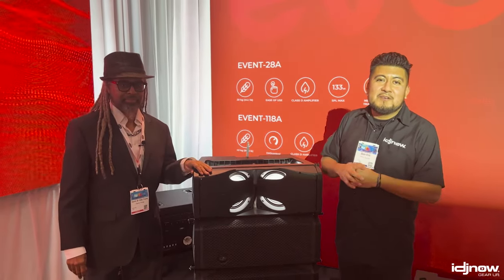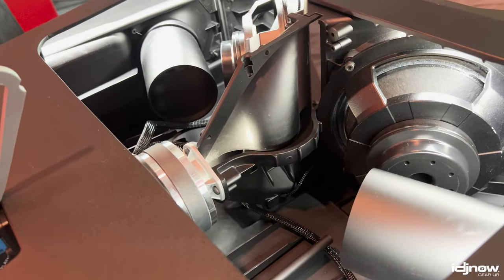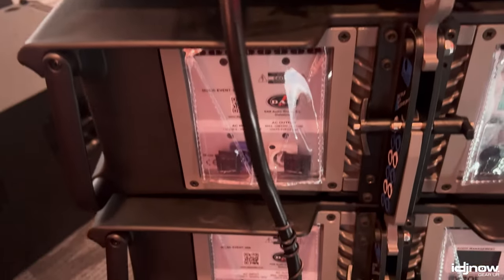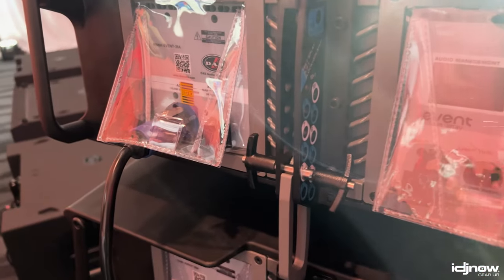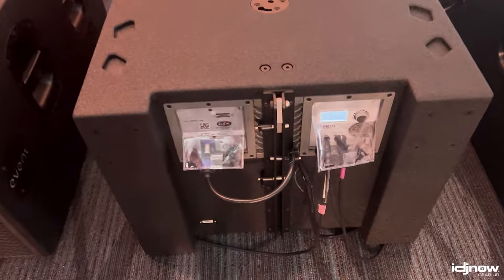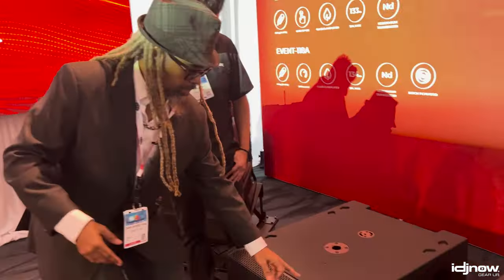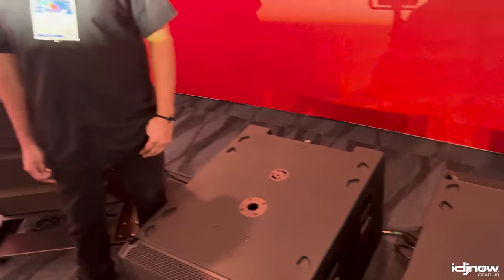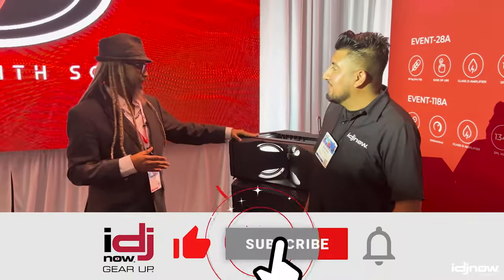FIRST LOOK - New DAS EVENT-28A & EVENT-118A | NAMM 2024 I DJ NOW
COMING SOON!

Your source for pro audio, lighting, recording, and stage equipment. Rentals available in our New York showrooms. Bands, Musicians, DJs, Producers, Presenters, and Event Managers all Gear Up at I DJ NOW.